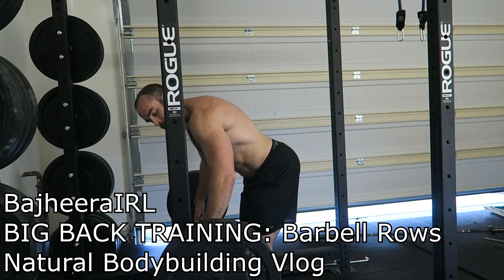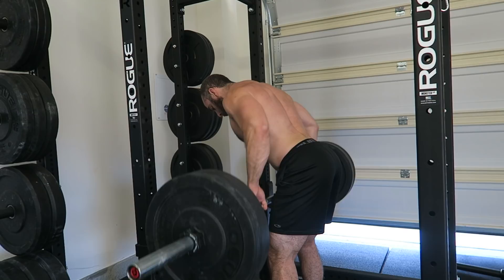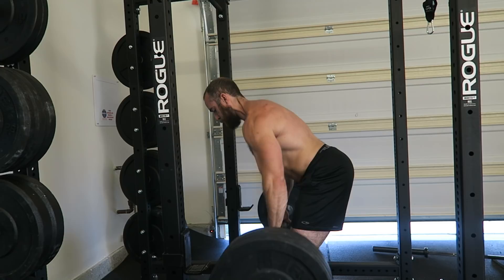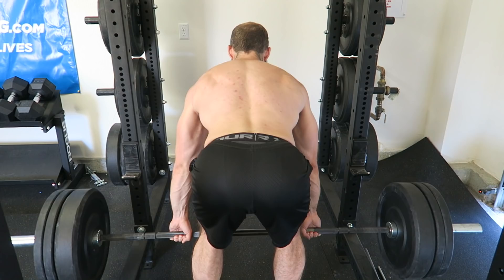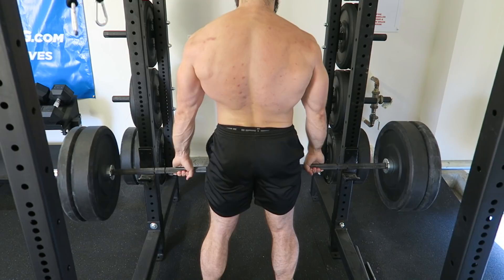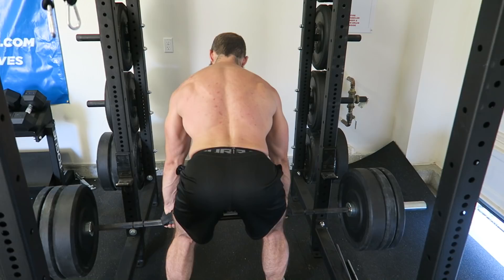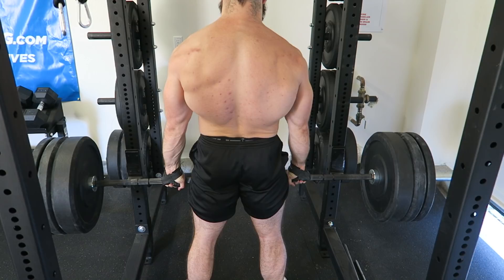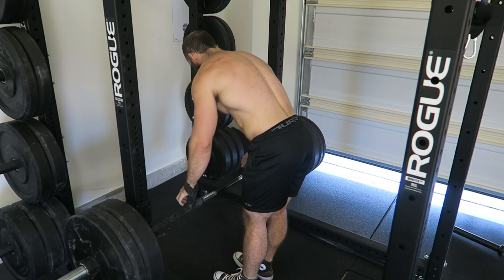BajheeraIRL - BIG BACK TRAINING: Barbell Rows - Natural Bodybuilding Gym Vlog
Incredibly PUMPED to announce that we've partnered up w/ @Bodybuildingcom 💪🏼😁👍🏼

:D If you enjoyed the video & want to help the channel grow, remember to:
1. LIKE
2. COMMENT
4. SHARE
Keep up the good work team :)

JINX APPAREL : Clothing Inspired by Video Game Culture!